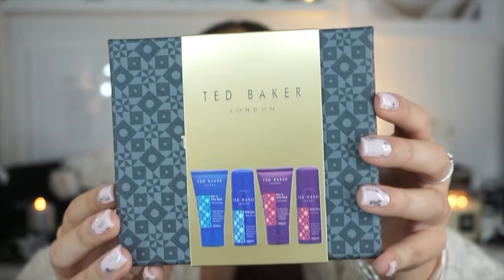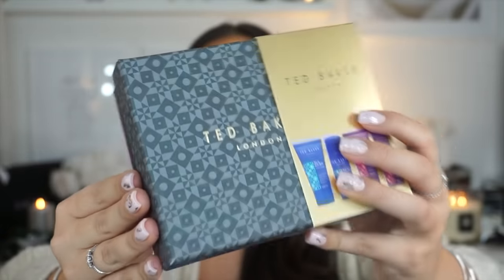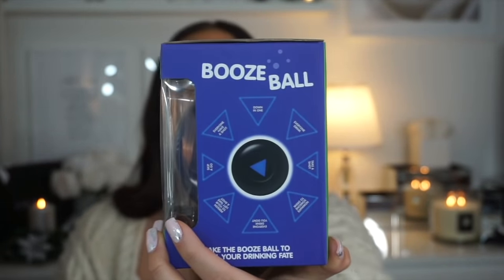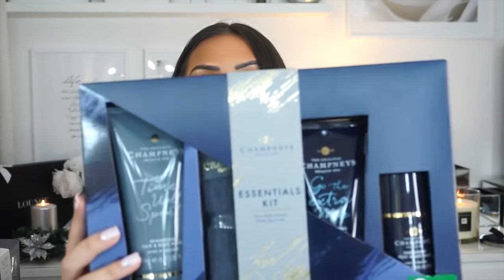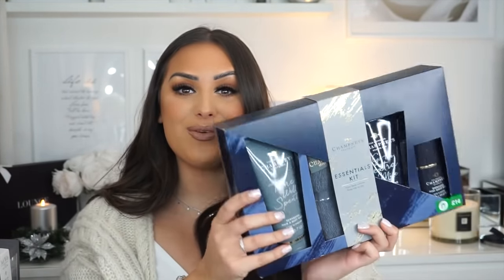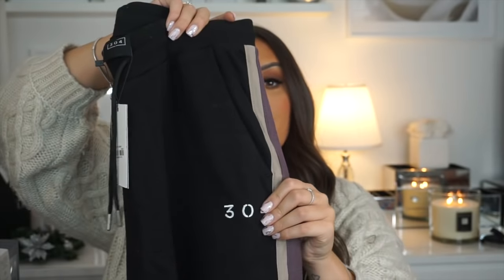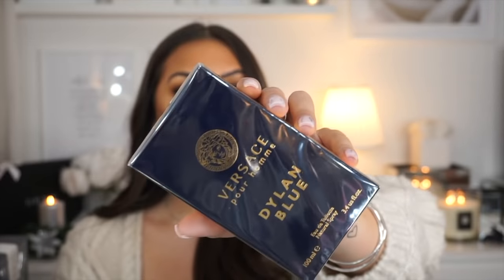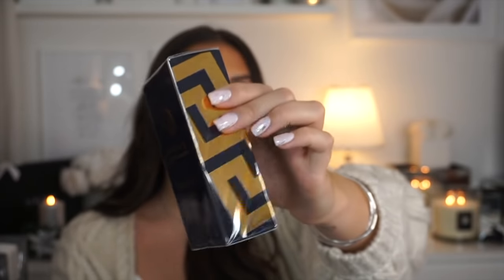ULTIMATE GIFT GUIDE FOR HIM | Affordable, Hampers etc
Hey my lovelies, I hope you guys have enjoyed this video! All products will be linked below xxx

GIFT GUIDE FOR HIM:

- Dsquared2 gift set
- Versace Dylan blue
- Jimmy Choo blue gift set
- Sweet (TUB)